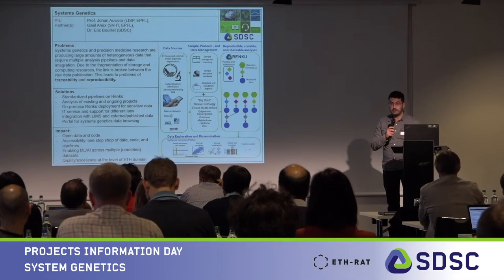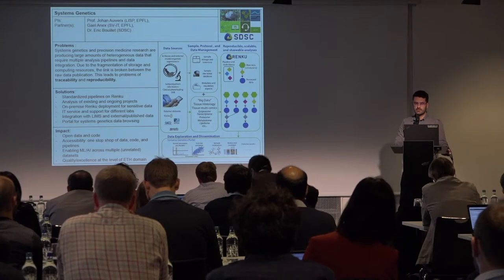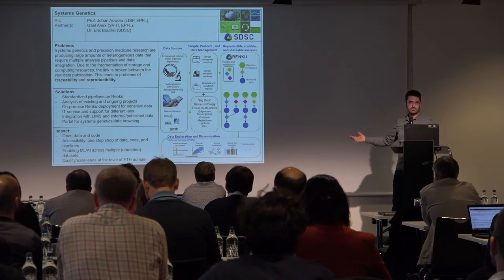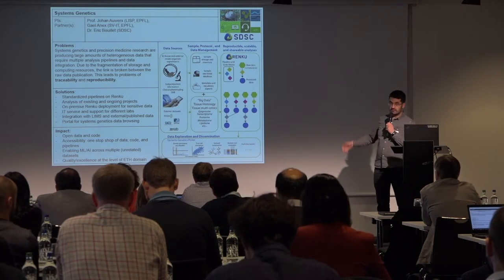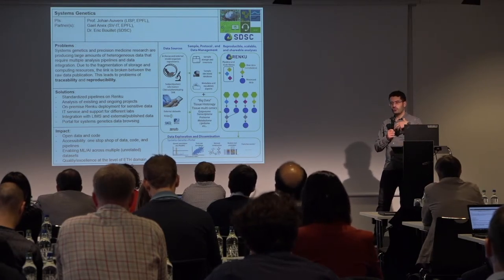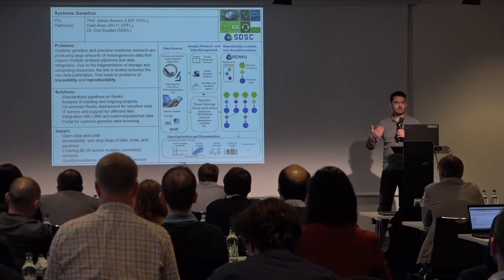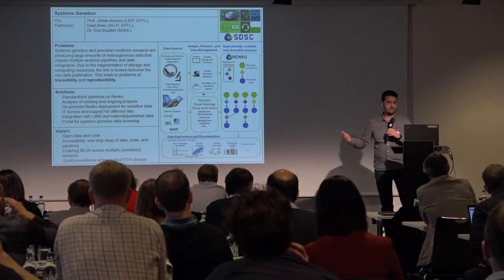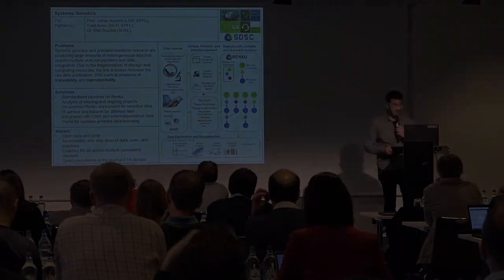Systems Genetics - SysGen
A Swiss Data Science Center Project

Objectives:

The underlying scientific goal is a longstanding question in genetics: how does genetic variations affect complex traits and through which mechanisms. By applying data mining techniques at different temporal, spatial, and molecular scales at the level of a population, we can start appreciating the relationships between different molecular and physiological players. With the deluge of data of different nature and sources, we ultimately want to zero in on genetic variants, biomarkers, and biological mechanisms that govern certain complex traits such as disease susceptibility, healthspan variability, or drug response effects. By having a good mechanistic understanding of these systems, we can find and validate new drug targets or propose new therapeutic options that could treat or intercept diseases. In order to achieve our scientific goals, we will need to overcome major technical obstacles by proposing a novel integrated data management and analysis infrastructure.